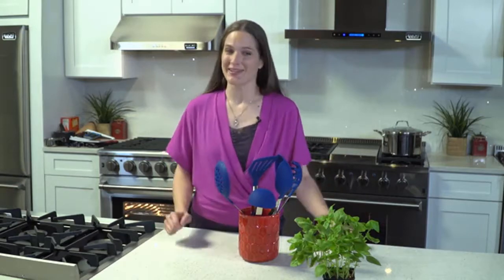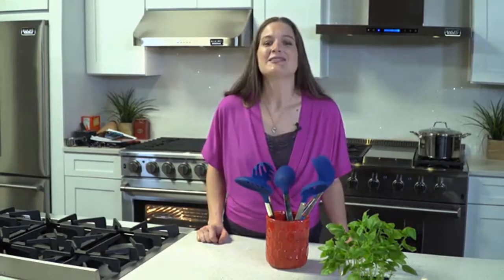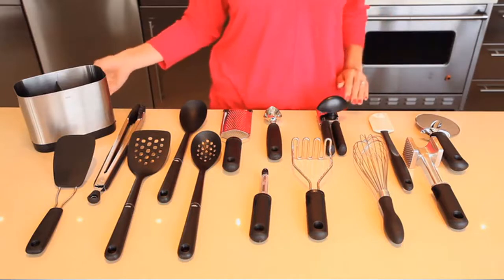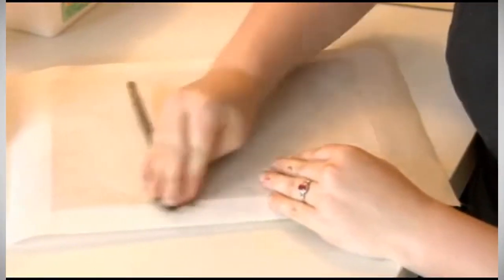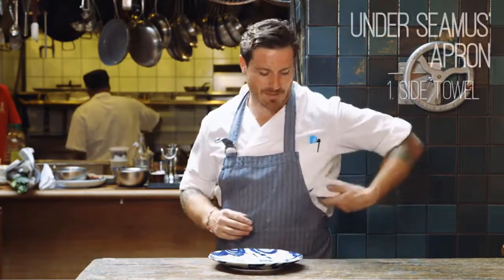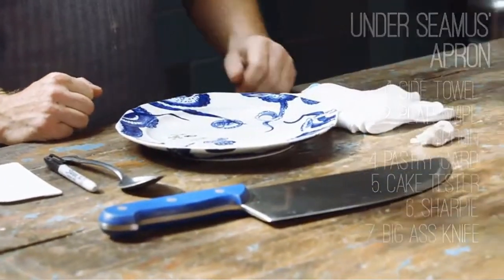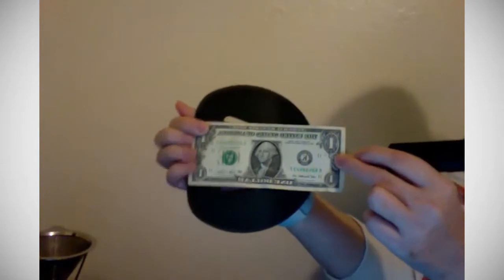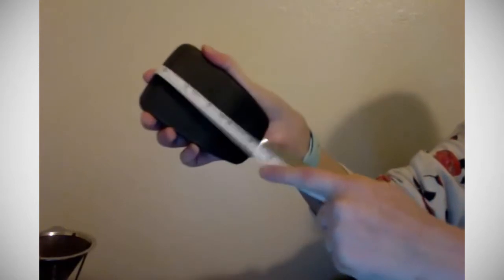Top 5 Best Cooking Utensils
► 1. Cool Gray Kitchen Utensil Set
► 2. OXO Good Grips 15-Piece Everyday Kitchen Tool Set
► 3. Vremi 5 Piece Bamboo Spoons Cooking Utensils
► 4. Vremi 4 Piece Spatula Set
► 5. DI ORO Chef Series 3-Piece Silicone Turner Spatula Set